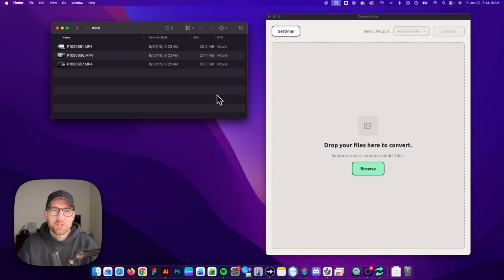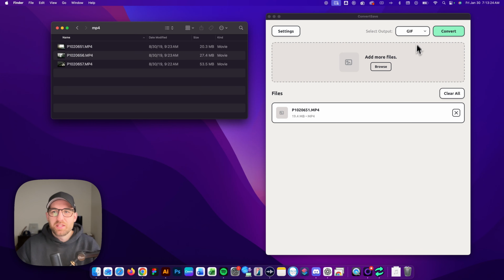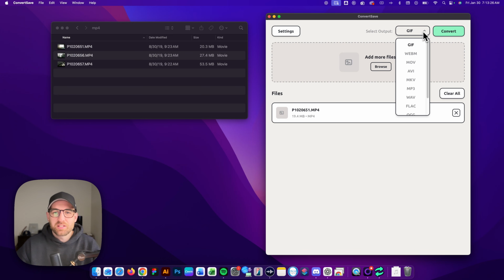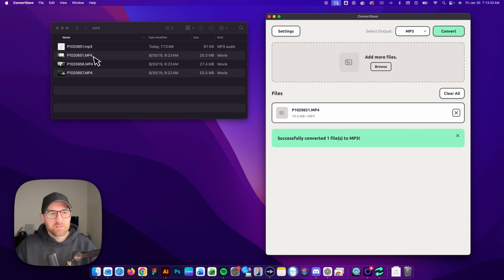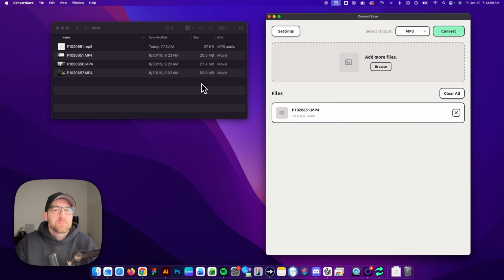How to Convert MP4 to MP3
In this tutorial, learn how to convert MP4 to MP3 using ConvertSave. This guide shows how to extract audio from MP4 video files and save them as MP3 on Windows and Mac.